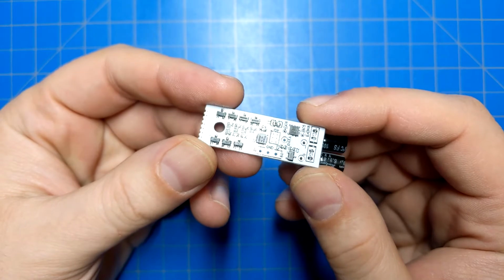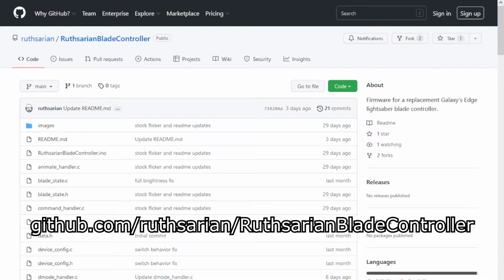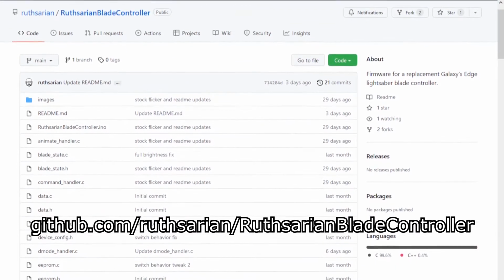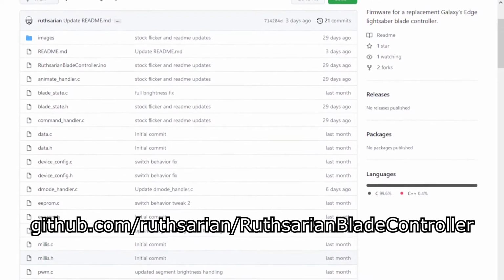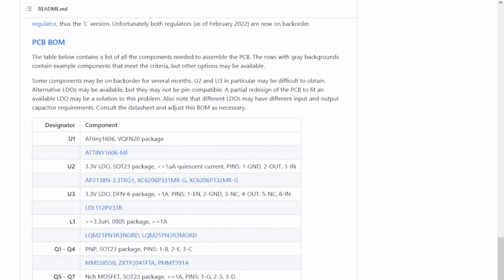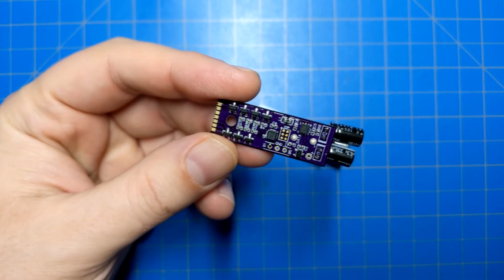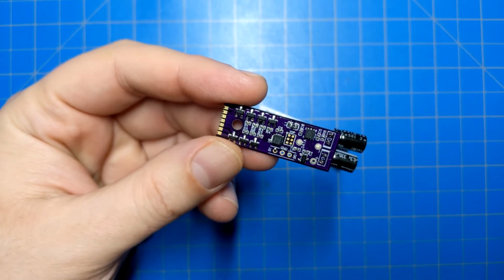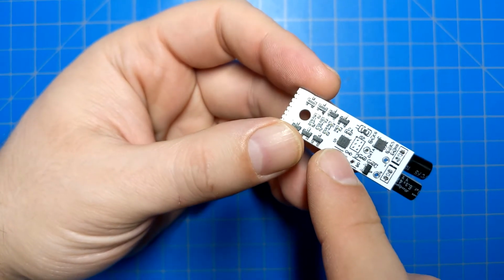Custom Galaxy's Edge Blade Controller - Feb 2022 Update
An update on the state of my Custom Galaxy's Edge Lightsaber Blade Controller as of February 2022. The PCB and firmware are at a point where I feel comfortable sharing them publicly. Due to current supply chain issues there may be delays in obtaining all the components necessary to assemble a custom blade controller.

With the information and code provided in the github repository linked below, it should be possible to assemble and install your own blade controller.  There will be future videos that provide a more in-depth demonstration on assembly, programming, and installation of the custom blade controller.

The github repository for the firmware, which includes links where you can order the PCB and components necessary to build your own, is

0:00 Intro
0:20 Where to find the Information
1:43 Supply Shortages
3:09 The Firmware
4:53 Should I Sell These?
8:37 New Features
14:27 Closing Thoughts